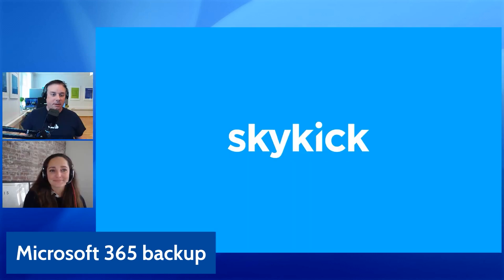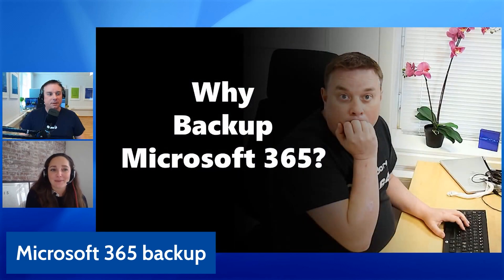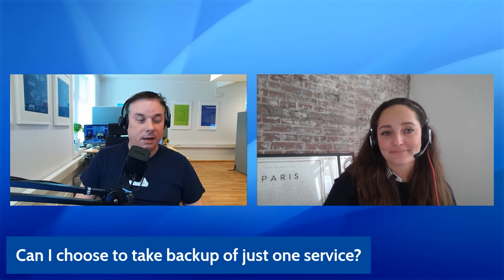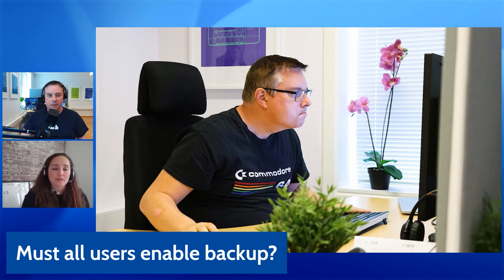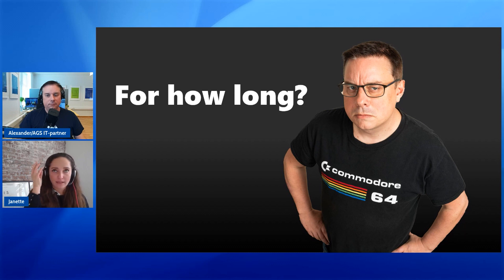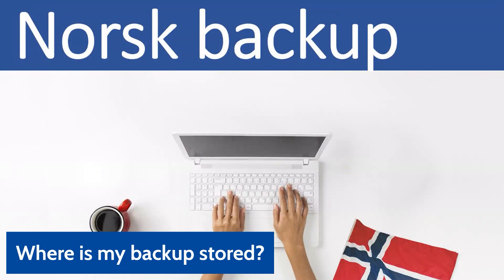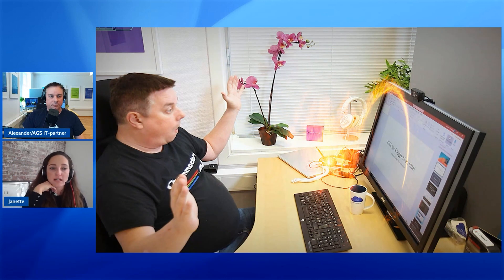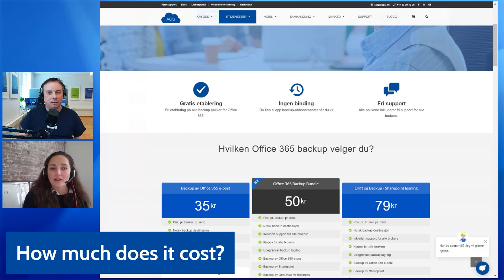Microsoft 365 backup by Skykick (Webinar)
I denne videoen skal du få svar på de 10 mest stilte spørsmål om backup av Microsoft 365.

I webinaret kan du se Janette fra Skykick som er den største aktøren på backup av Microsoft 365.

Skykick er også AGS IT-partners foretrukne leverandør for sine kunder av backup løsning for Microsoft 365

Her er spørsmålene vi stiller

1. Who is Skykick and what do you do?
2. Why do I need a backup of Microsoft 365?
3. What Microsoft services are included in the backup?
4. Can I choose to take backup of one service? (like mail)
5. Must all users enable backup?
6. How much storage space do I have for backup?  (version history)
7. For how long can I store my backup.
8. Where is my backup stored?
9. Is it easy to restore a backup?
10.  Hvor much does it cost?